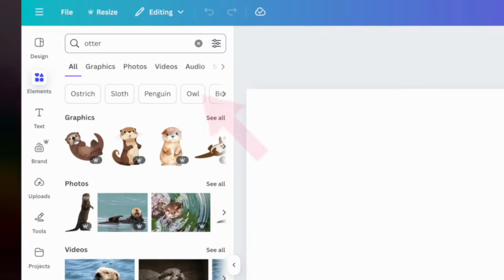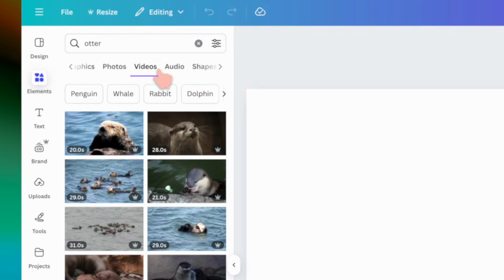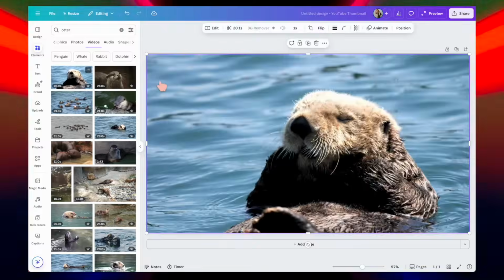3 Best B-Roll Sites for YouTube (Free + Paid)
Well look no more! Here are the top 3 b-roll sites for YouTubers and content creators that I personally have been using for over 10 years and I love for all those reasons I listed at the beginning. Happy editing!